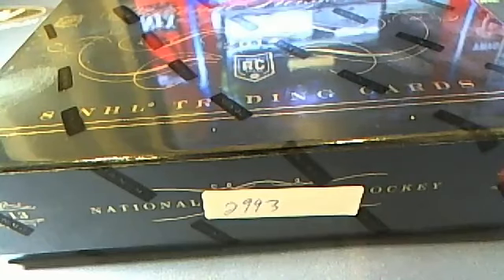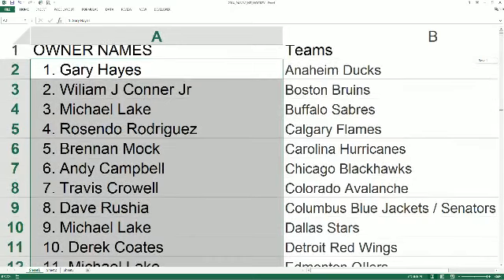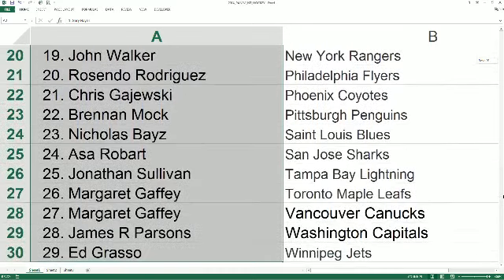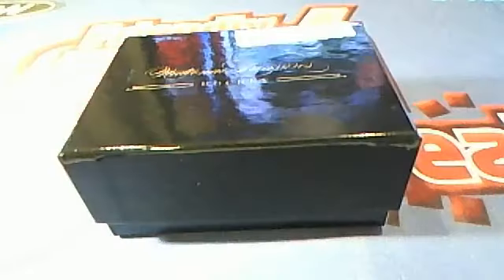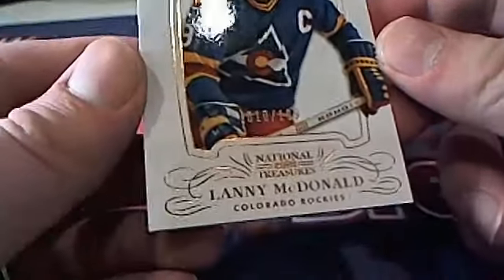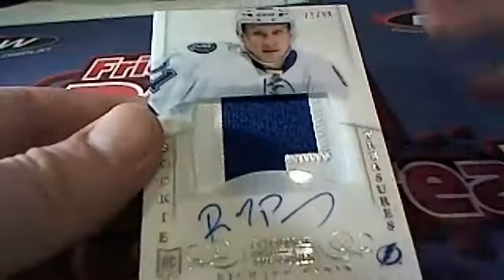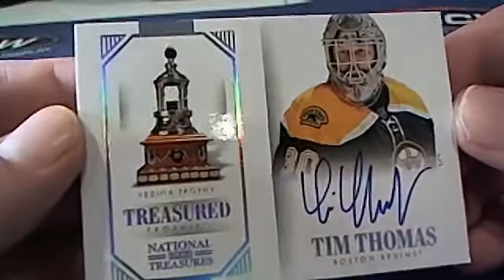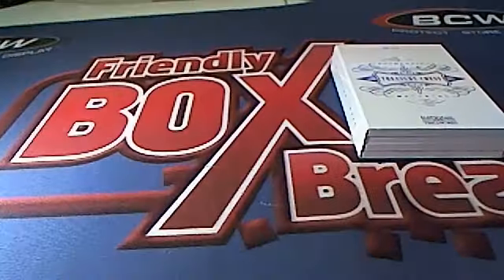2014 Panini National Treasures Hockey Box 2993